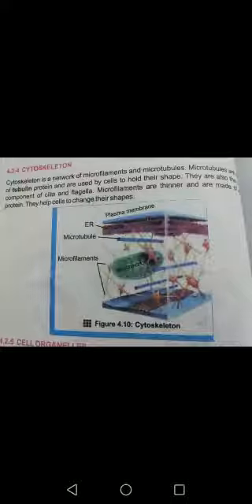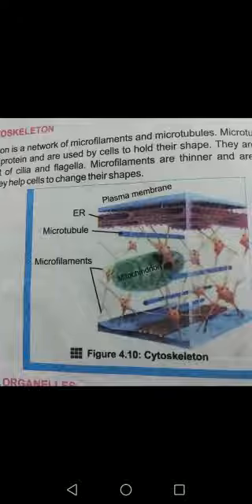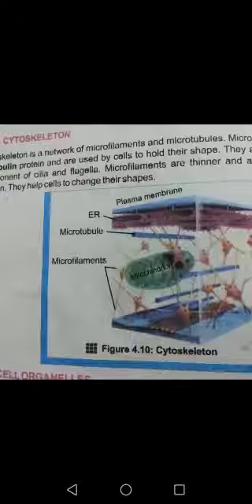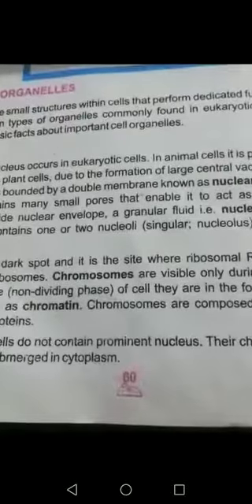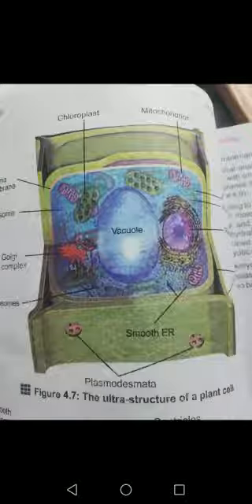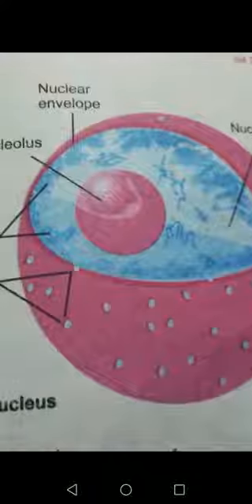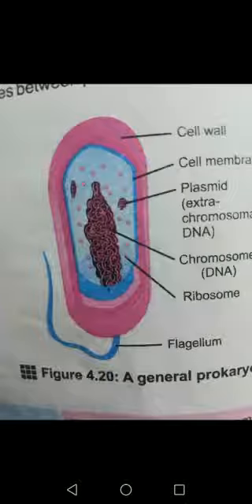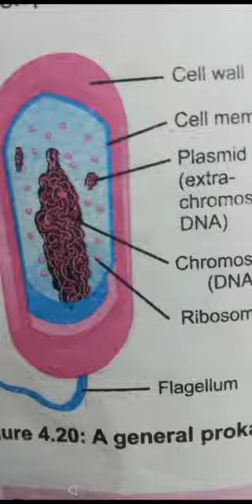Class 9th (Biology) | Topic: Cytoskeleton and nucleus